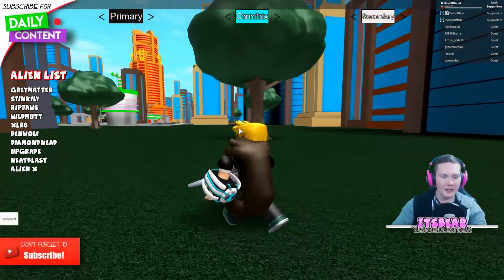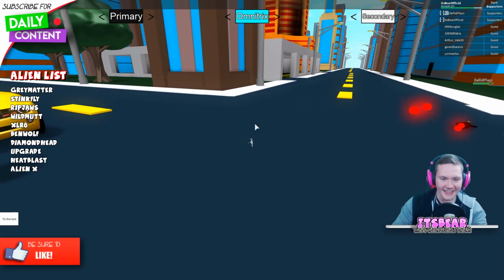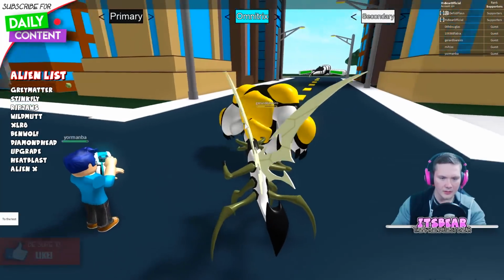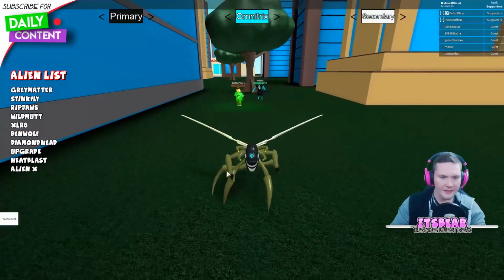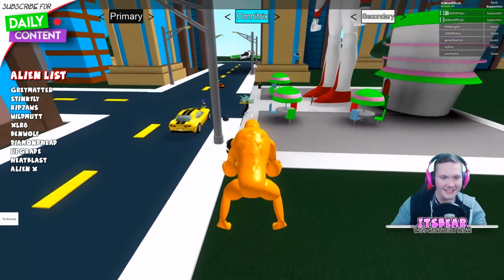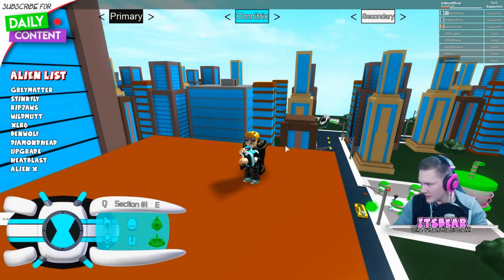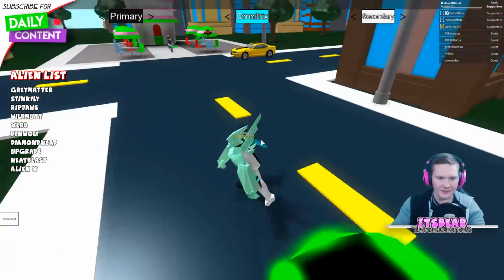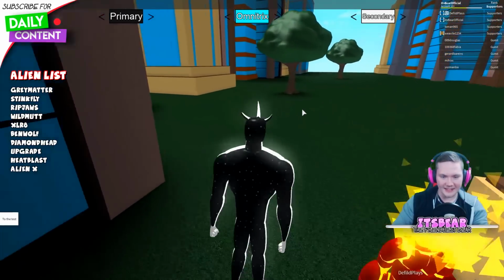*WHAT* INSANE ALIEN EVOLUTIONS! (Ben 10 Arrival Of Aliens) /w DefildPlays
USE OPREWARDS TO GET FREE ROBUX!!

❱Play Mini Golf!

We're here with Ben 10 AOA! Can we hit 100 likes?!